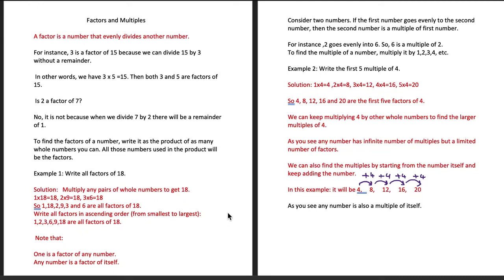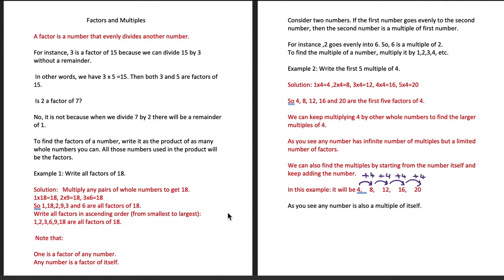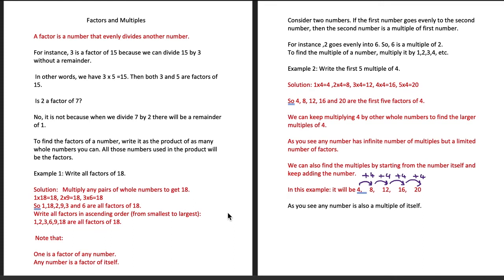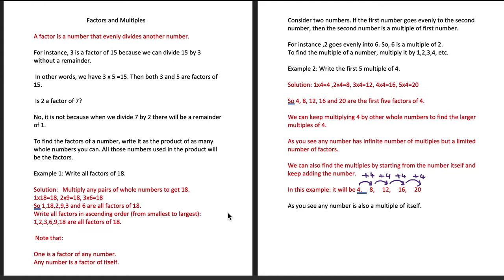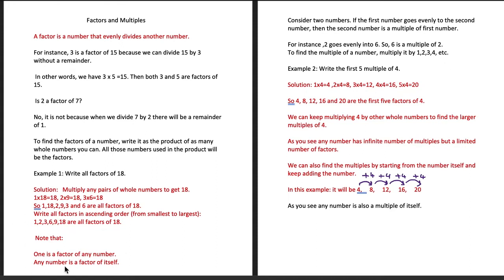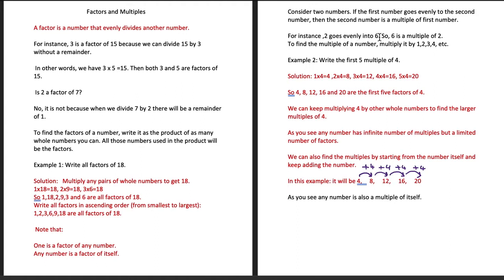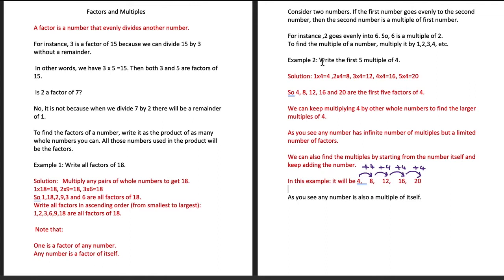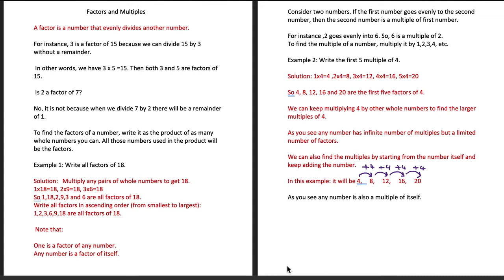Multiples and Factors of Whole Numbers